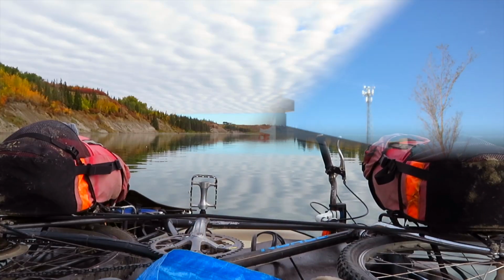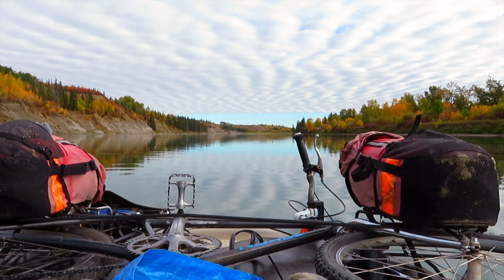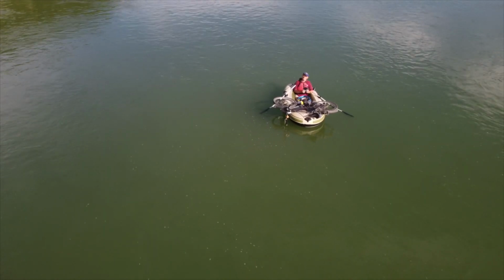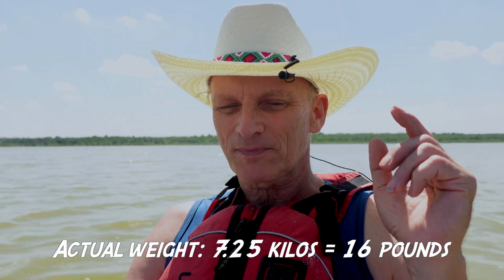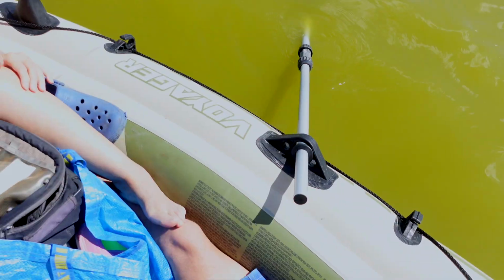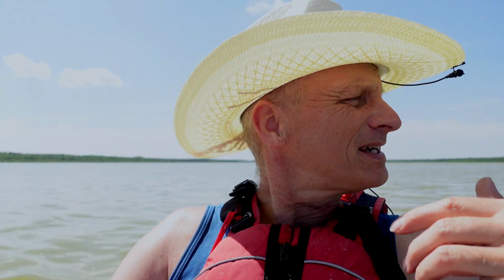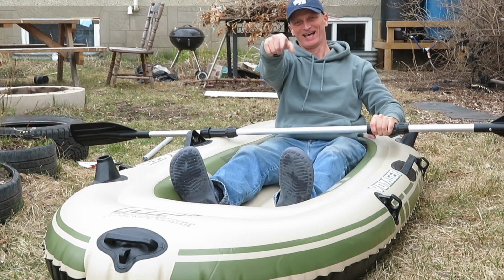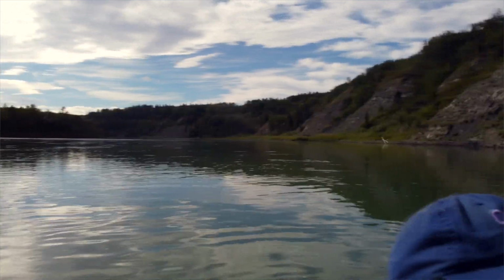Voyager 300, still the best inflatable Boat after one Year?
Over a year ago we bought a very cheap inflatable boat, the Bestway Hydro-Force Voyager 300.
In this video I tell you all the good, the bad and the crazy. How has this boat held up and how much value are you really getting for your money?

Additional media: Jamick, Souzi-B, TheDigitalArtist, from pixabay.com

Hydroforce Voyager 300:

Video recorded with the Sony ZV 1:

Sound recorded in part with the Tascam DR 10 L: